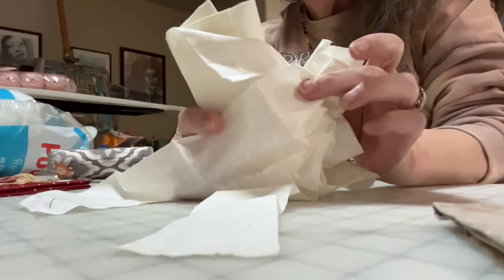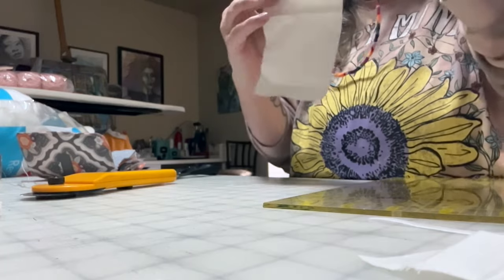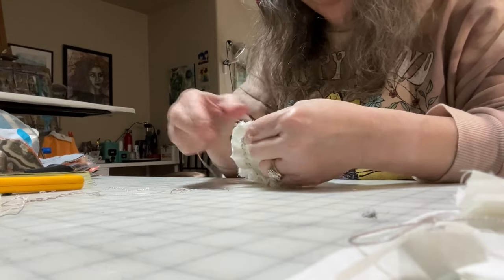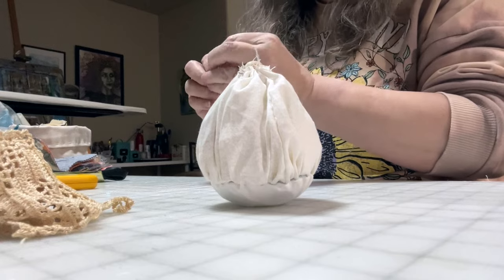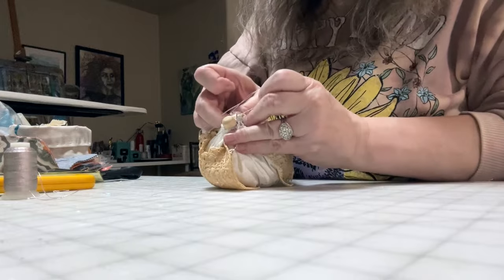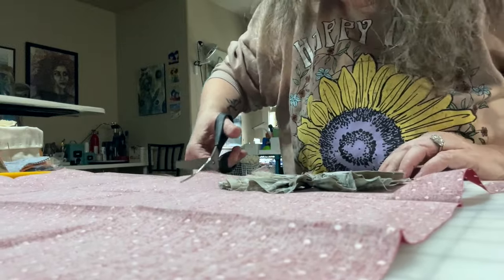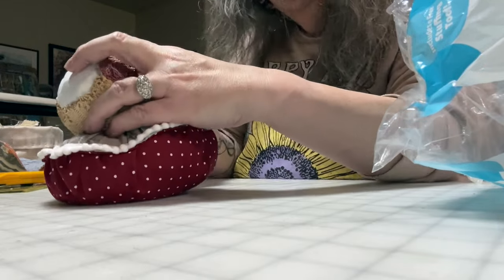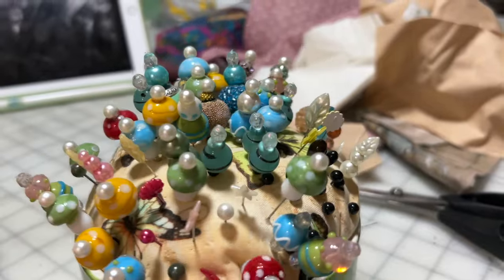Half Way Slow Stitch Mushroom Pincushion